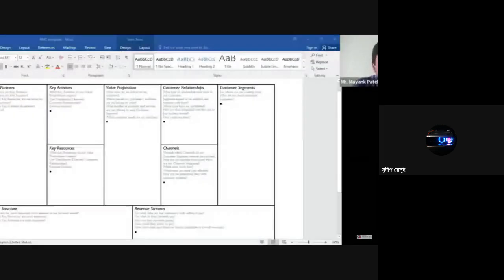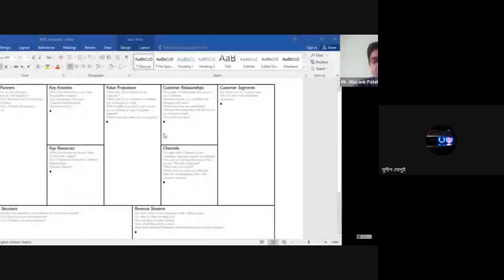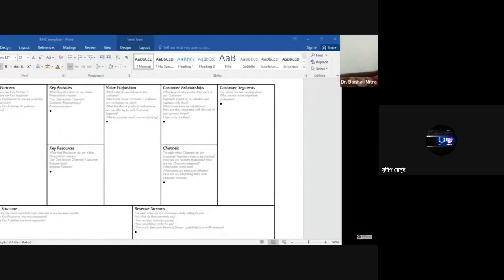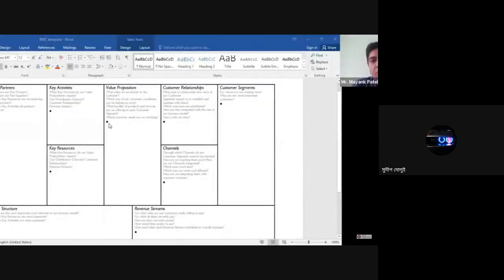Session/ Workshop on Business Model Canvas (BMC)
An initiative by Institution's Innovation Council, Global Institute of Science & Technology

Theme - Entrepreneurship
Activity Name - Session on Entrepreneurship, Business Idea and Business Model Canvas
Event Date and Time - 07/09/2023, 11:00 AM onwards
Event Mode - Online
Participants - 60
The entire session mainly focused on:
1. Giving broad idea about Business Model Canvas to the participants,
2. Giving idea about different template for developing new business
model.

Guest Speaker - Dr. Sunil Shukla, Dr. Amit Dwivedi and Mr. Mayank Patel
EDII Ahmedabad – Expert Delegates
MHRD – MoE Innovation Cell
Pune, Maharashtra, India